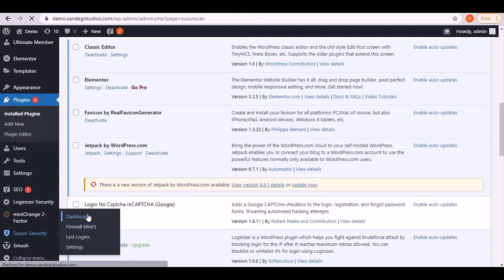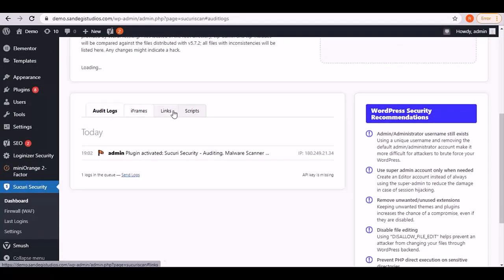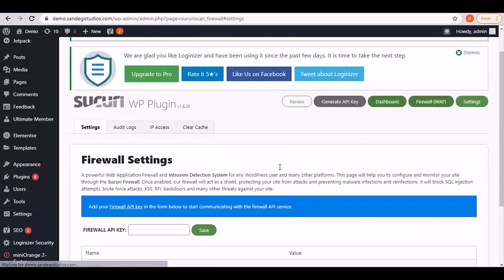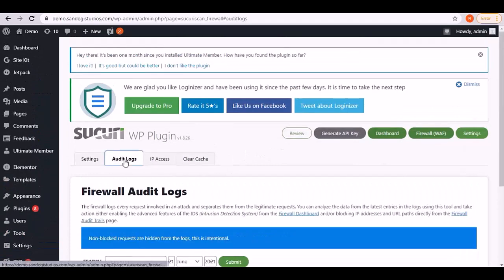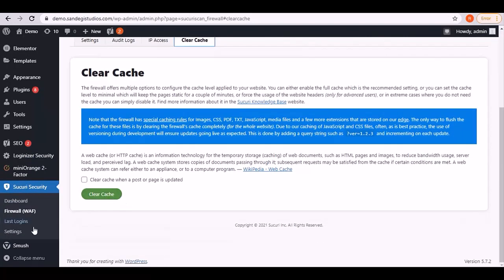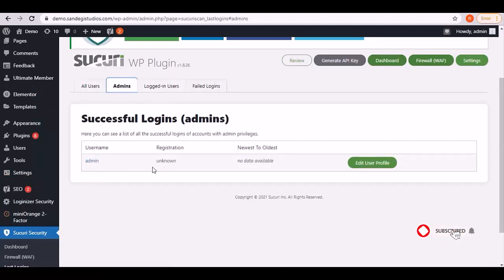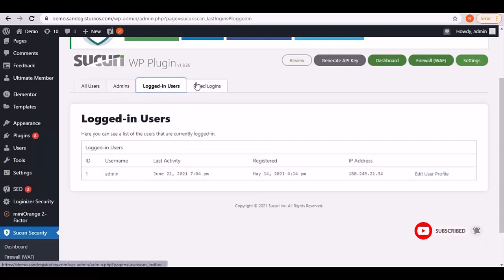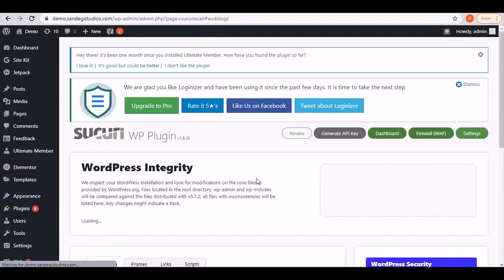How to Install Sucuri Plugin in WordPress for Beginners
Get More Info On How to Install Sucuri Plugin in WordPress for Beginners  -

🔒 Boost your WordPress site's security with our easy-to-follow tutorial on how to install the Sucuri Security plugin. Ideal for beginners, this video will guide you step-by-step through the process of installing and setting up one of the most trusted security plugins in the WordPress ecosystem.

Whether you're looking to protect your site against malware, brute force attacks, or other vulnerabilities, this tutorial has you covered.

🔗 Enhance Your WordPress Security:

My Content Creator Pro WordPress Plugin: Supercharge your site with our plugin powered by ChatGPT, perfect for creating engaging, SEO-optimized content.

Absolutely Free WordPress Training: Designed for beginners, our training covers all the basics and more to help you master WordPress. and take your WordPress skills to the next level.

Video Chapters:

0:00 Introduction
0:20 Accessing Plugins in the WordPress Dashboard
0:35 Searching for and Installing Sucuri
0:50 Activating Sucuri and Navigating to the Dashboard
1:10 Exploring Key Features of Sucuri
1:30 Conclusion and Additional Security Tips

FAQs: How to Install Sucuri Plugin in WordPress for Beginners

Q: What is Sucuri?

A: Sucuri is a comprehensive WordPress security plugin that provides a variety of security features including malware scanning, firewall protection, and effective incident response.

Q: Is the Sucuri plugin free?

A: Sucuri offers a free version with basic security features. There is also a premium version available that offers enhanced security options and premium support.

Q: How does Sucuri protect my website?

A: Sucuri helps protect your website by monitoring for security issues, scanning for malware, and blocking attacks through its firewall.

Q: Can Sucuri speed up my website?

A: Yes, Sucuri's firewall has caching capabilities that can help improve your website's loading times.

Conclusion:

Installing the Sucuri plugin is a crucial step for any WordPress site owner looking to enhance security measures. This tutorial ensures you can easily set up Sucuri, giving you the tools needed to protect your site effectively. Secure your online presence today and keep your site safe from potential threats.